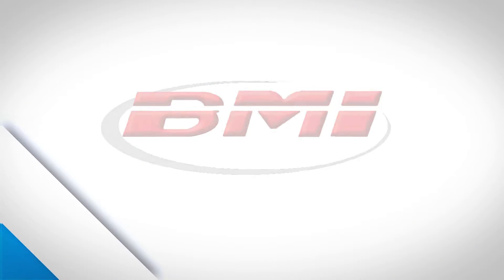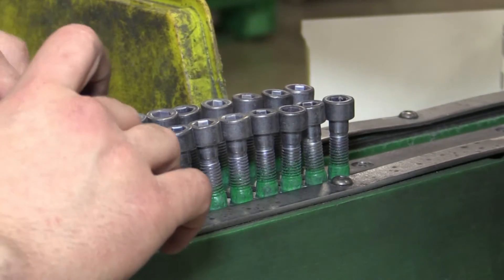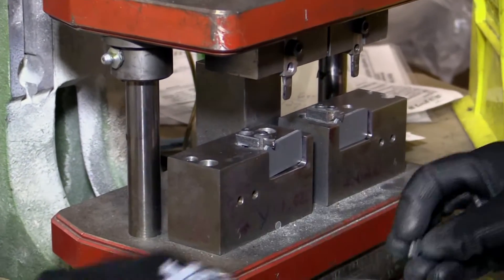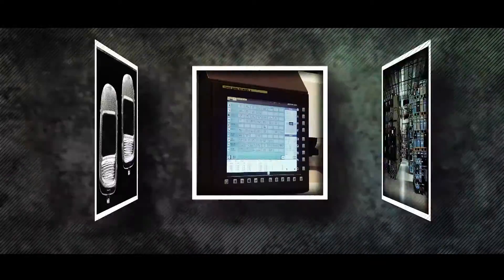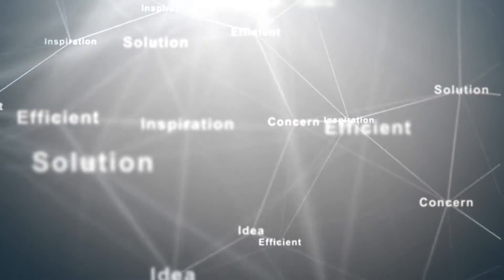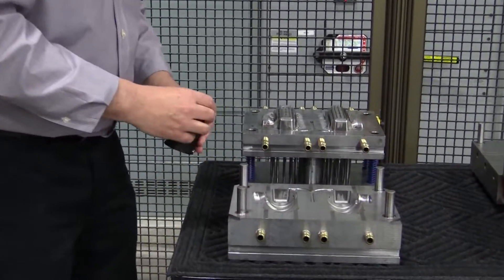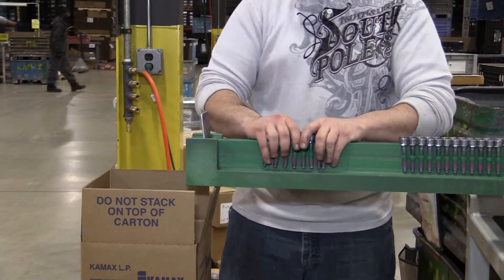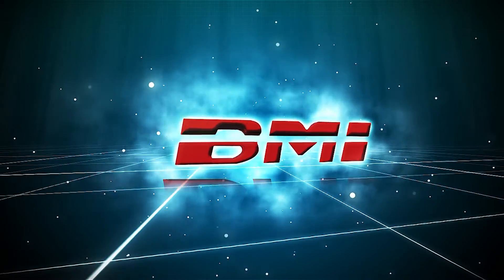Plastic Injection Molding Service - Product Development - Prototyping - BMI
Plastic Injection Molding, Product Development and Secondary Operations

BMI is a TS 16949 certified place injection molding  company for Automotive, Industrial, Medical, and Consumer Goods Industries product applications. We make your non-core activities our core business, enhancing both precision and competency. BMI offers cost-effective outsourcing at its finest.

Plastic Injection Molding - Prototypes, Short Run, or Volume Production.

Our 100 to 600 ton Plastic Injection Molding capability, provided by state of the art molding machines and process controls, will meet your project requirements. BMI Injection Molding & Assembly will review your Plastic Molded product application:

We’ll recommend Thermoplastic Resins utilizing our network of resin professionals.

We’ll make Design suggestions to insure product performance that exceeds requirements.

And we’ll review the design to insure maximum manufacturability for Plastic Injection Molding, and Assembly Processes.

Product Development

BMI can provide services that start with plastic product design and development ideas, patent searches, rapid prototype services, all the way through to production manufacturing. We can design products, build your mold, and provide production quantities and packaging services.

Secondary Operations

For all your volume contract packaging needs.  We can assemble, hand sort, bundle, bag and box according to your exact requirements. Product Assembly. Product Decorating, Adhesive Bonding, Repackaging, Parts Kitting, and Part Rework.

Effective solutions to maximize productivity, reduce costs, and hasten delivery times.

Innovative.

Quality Assured.

Cost Effective.

BMI

BMI Injection Molding & Assembly
(Metro Detroit adjacent to Ontario Canada)